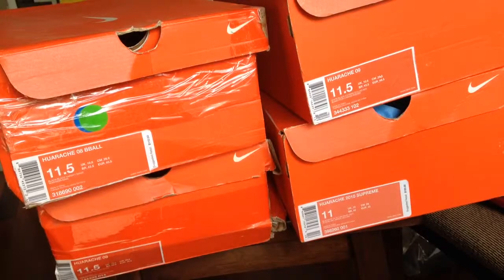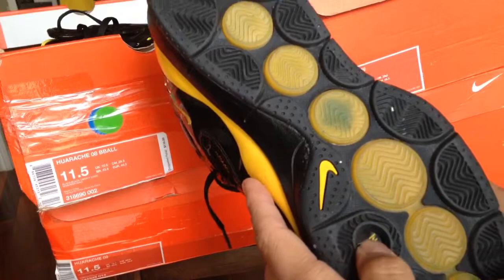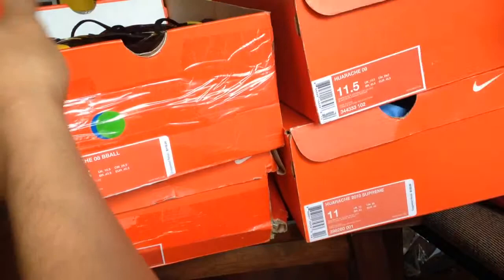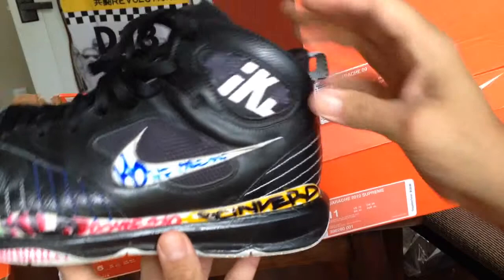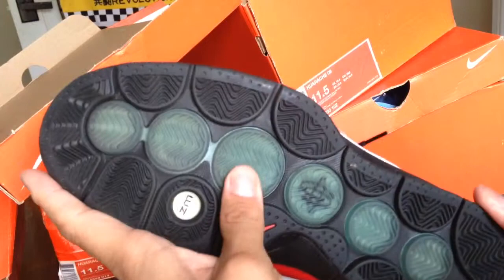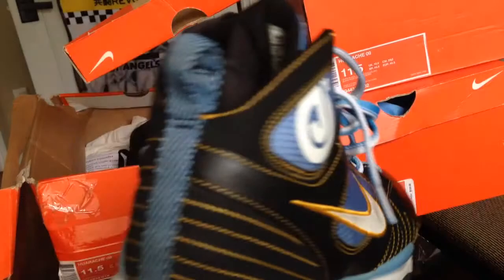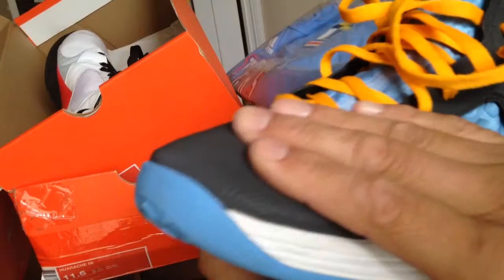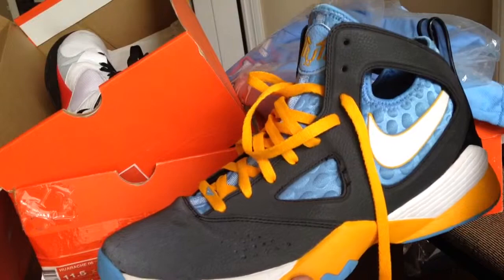Nike Huarache review basketball huarache 08, 09, 2010 N7 Oj Mayo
Nike huarache review